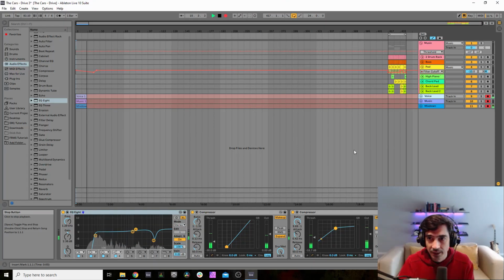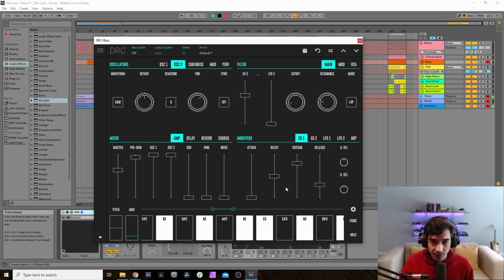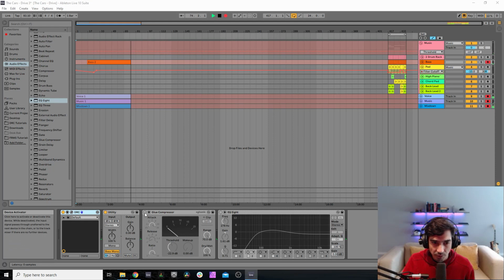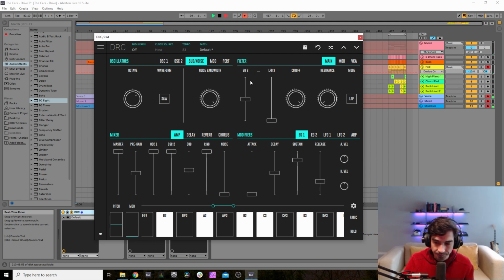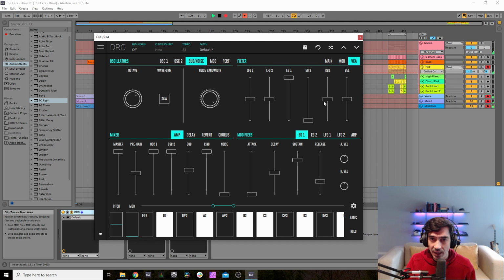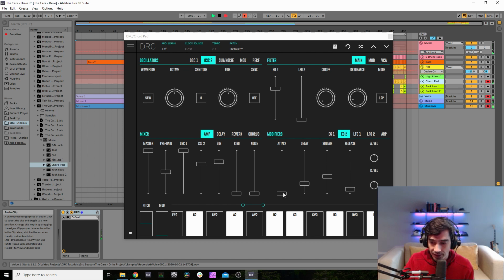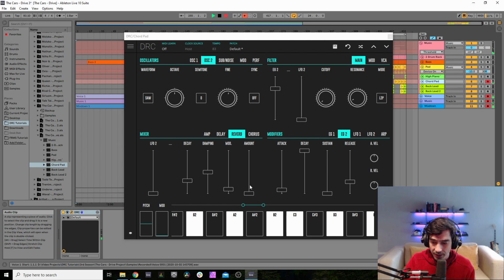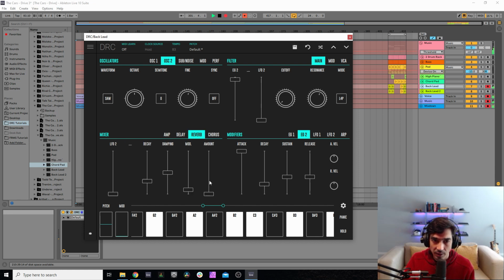How to make the sounds from The Cars 'Drive' with DRC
00:00 Intro
00:27 Bass
03:25 Pad
07:06 High Piano
08:54 Chord Pad
12:15 Back Lead
14:52 Music
16:07 Outro

The Cars - 'Drive':
Music videos are quite a unique artform, or at least they can be, with the right kind of creative vision behind them. More than just a key component of the marketing for mainstream single releases, some artists dare to dream of higher aspirations for the realisation of their work in video form. If you’ve put your heart and soul into writing a deeply personal song with a message, you might feel that simply lip syncing the vocal in some abandoned warehouse is an injustice to your creativity.

Back in 1984, music videos were an exciting new medium, thanks in part, to the popularity of the US television channel MTV, which launched just three years prior. By now, music videos were attracting the attention of established movie directors, but the manager of US band ‘The Cars’ didn’t need to look far when searching for someone to take on directorial duties for the band’s biggest single ‘Drive’ - he hired his next door neighbor; Timothy Hutton. Only 24 at the time, Drive was his directorial debut.

Depicting the breakdown of a relationship, the female lead was played by actress and model Paulina Porizkova, who later married the band’s vocalist and guitarist Ric Ocasek, the writer of the track.

Stylistically very ‘of its time’, watching the video today, it’s easily dated as being born in the 80’s, but as soon as the first note hits, it fills us with a warm nostalgic glow, and not just from the early VHS aesthetic that the surviving, low-definition, archived copies online.

In this week’s DRC Sound Design Tutorial, Lucas recreates the bass, pad, high piano, and two lead sounds. Special shout out to Marcelo for suggesting this track to us!